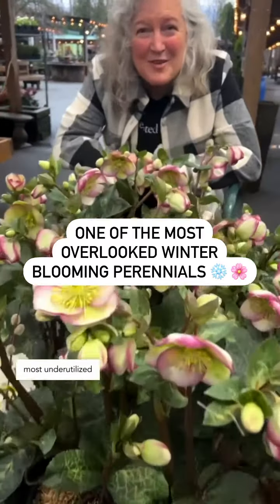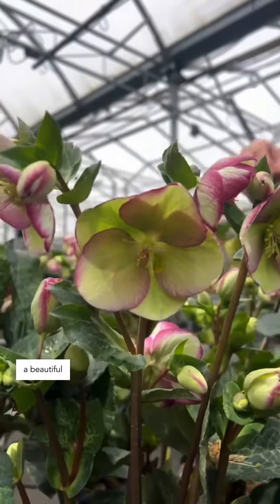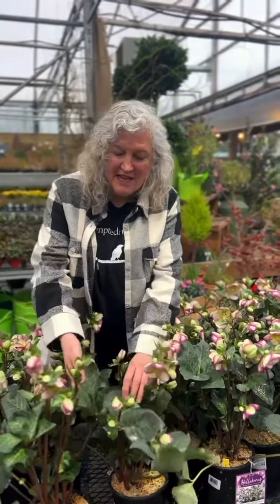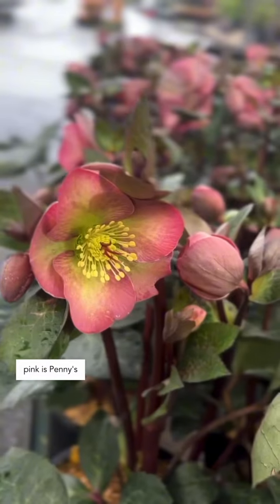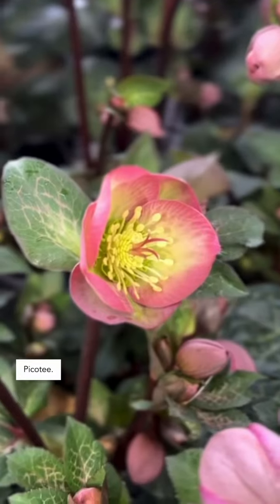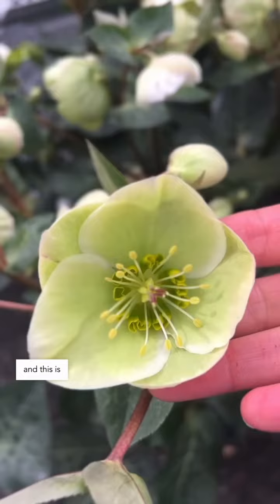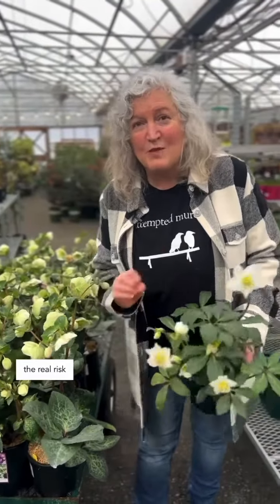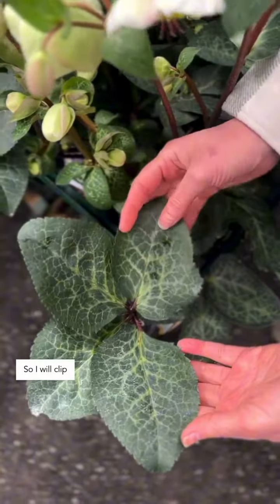Hellebores: One of the Most Overlooked Winter Blooming Perennials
Hellebores are an underutilized winter blooming perennial in the Lower Mainland. These are low-maintenance perennials and with the right conditions, they can bloom from December through April.

New Notable Varieties:
-Glenda’s Gloss
-Frosted pink variety known as Penny's Pink
-Anna's Red
-Picotee
-Jacob
-Dorothy's Dawn

What You Need To Know:
-Hellebores are hardy, some to USDA Zone 4.
-They appreciate shelter from high winds and thrive in morning light with afternoon shade.
-After a hard freeze, Hellebores may lie flat when emerging.
-Ensure sufficient moisture in the ground for them to perk back up during thawing.
-Clean up leaves post heavy freezes to enhance visibility of evergreen plants.